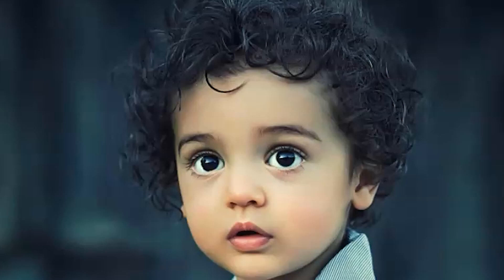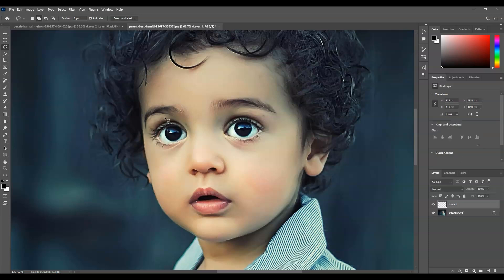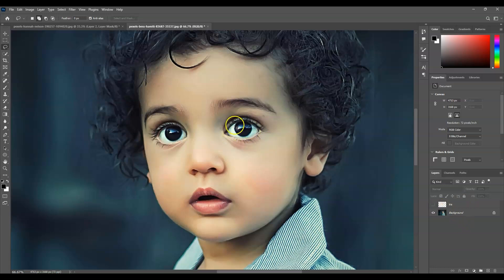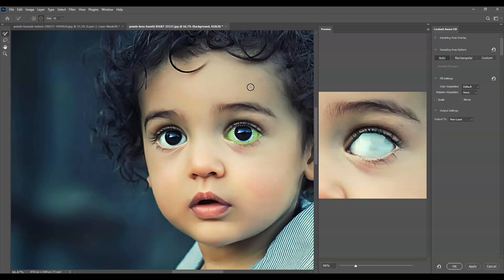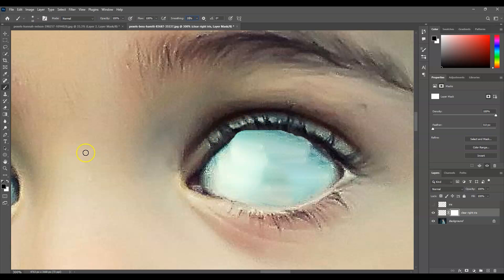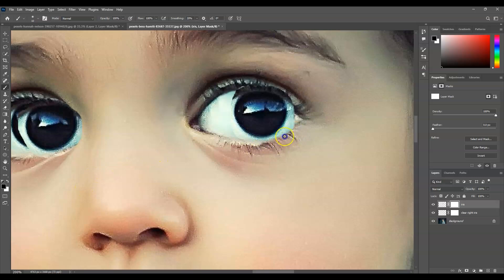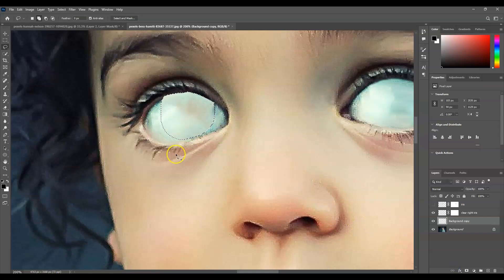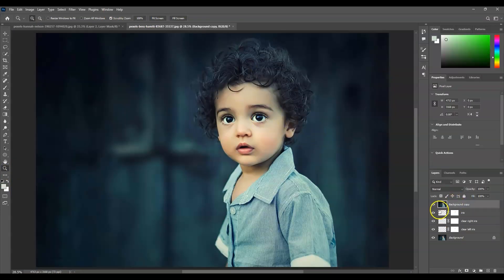How to Change Eye Direction in Photoshop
In this tutorial, learn how to change the direction of someone’s gaze in Photoshop for a realistic effect. Whether you want to subtly adjust eye direction or completely shift it, this technique is perfect for enhancing portraits and achieving your creative vision.